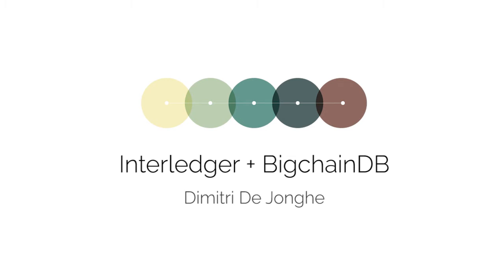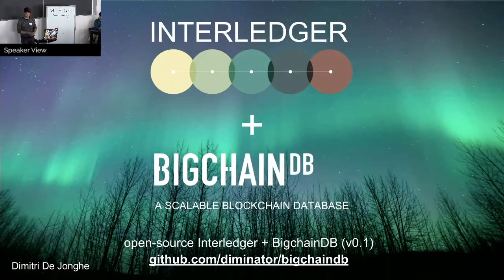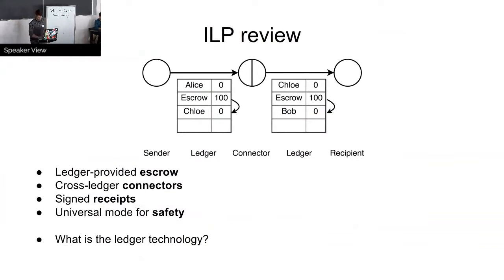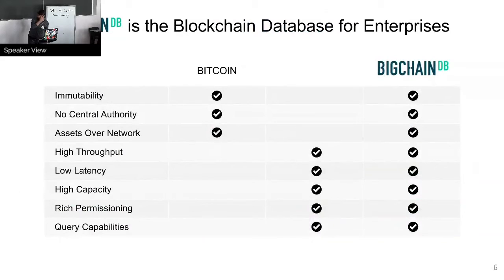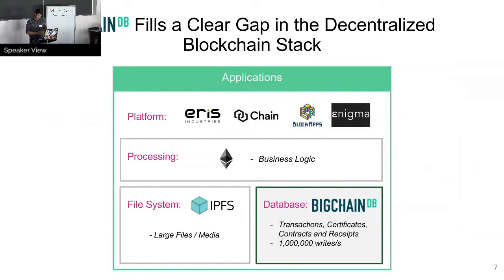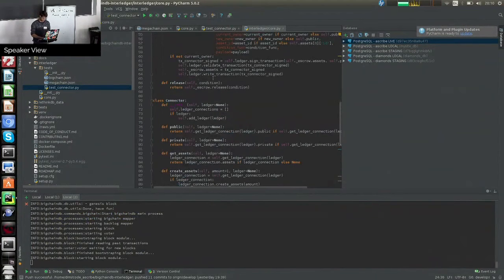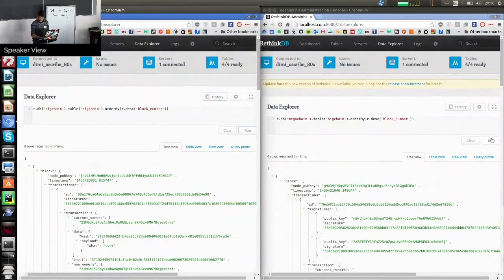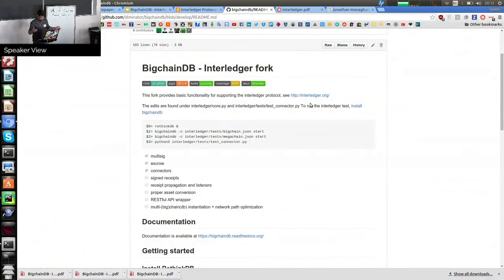#5 - Interledger and BigchainDB - Dimitri De Jonghe @ ILP Workshop Feb 2016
Ascribe.io senior developer Dimitri De Jonghe gets into the details of BigChain DB and ILP at the first face-to-face meeting of the W3C Interledger Payments Community Group on February 25th, 2016.